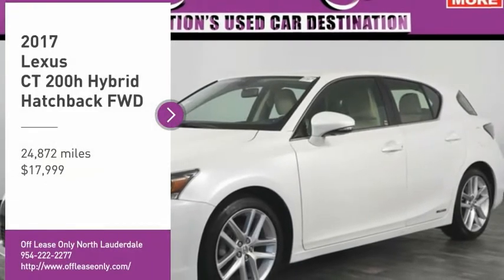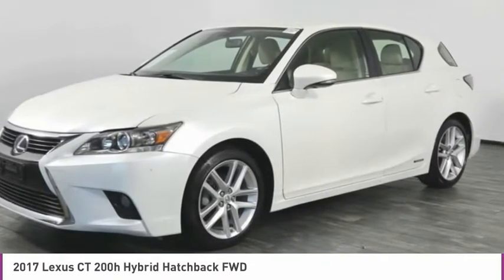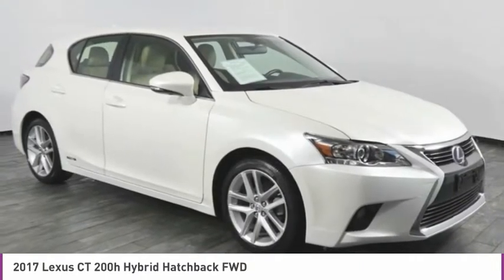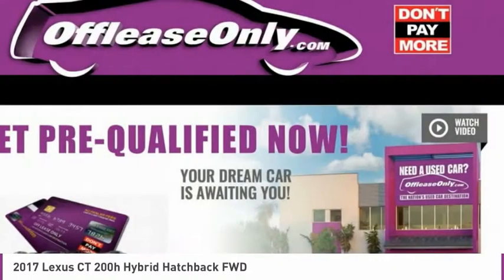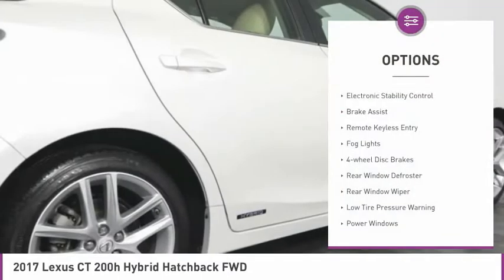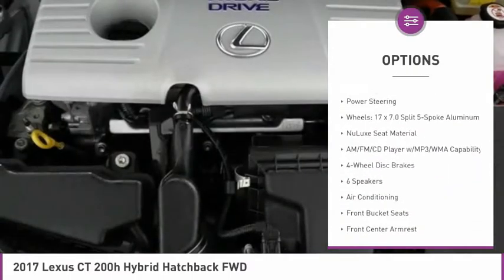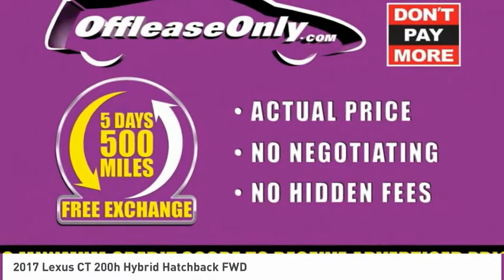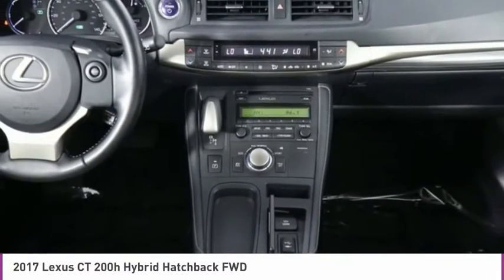2017 Lexus CT B298195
2017 LEXUS CT North Lauderdale, FL
Stock# B298195

827 South State Road 7

*Bluetooth | Satellite Radio | Keyless Entry | Automatic Climate Control | Anti-Lock Brakes | Stability Control*

Save Big; Original Price was $32,544. With excellent fuel efficiency, athletic handling, and a beautiful interior, our 2017 Lexus CT 200h inspires confidence in Eminent White Pearl! Powered by a 1.8 Liter 4 Cylinder paired with a pair of electric motor/generators to offer 134hp connected to a durable CVT to reward you with simple passing maneuvers. This Front Wheel Drive Hatchback supplies a confident ride and an astonishing nearly 43mpg in the city. Take just one look at our CT Hybrid 200h, and you'll see this is a great-looking hybrid with alloy wheels and chrome accents.

Inside this CT Hybrid, you will appreciate the versatile hatchback design and generous cargo capacity along with keyless ignition/entry, dual-zone automatic climate control, an 8-way power driver seat, split-folding rear seatbacks, and Bluetooth phone/audio. Buckle up, turn up the sound on the audio system with available satellite radio, and enjoy this pleasing blend of performance and efficiency.

Anti-lock disc brakes, stability/traction control, active front head restraints, airbags, and Safety Connect help to keep you out of harm's way. With sporty styling and versatility, our CT200h is a luxury hatchback that will fit your lifestyle.